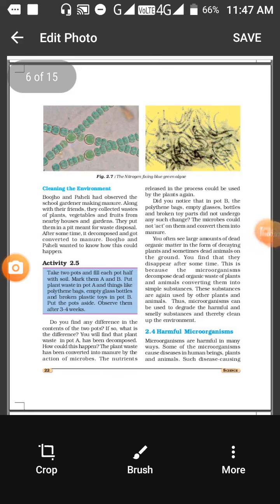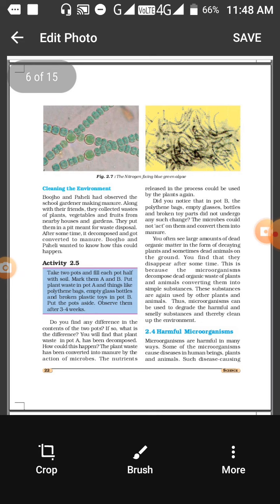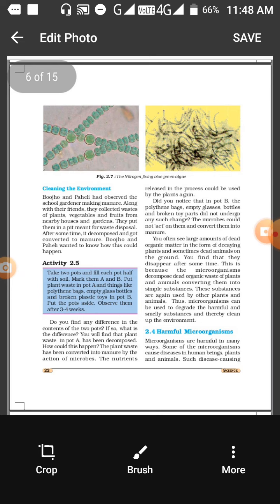Micro organisms' Decomposers' Class 8 NCERT (lesson 6)